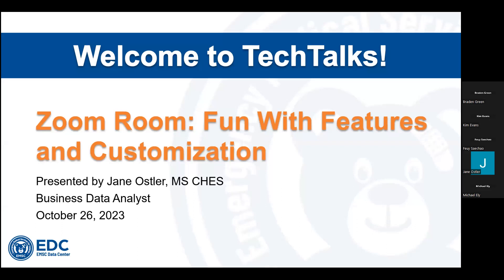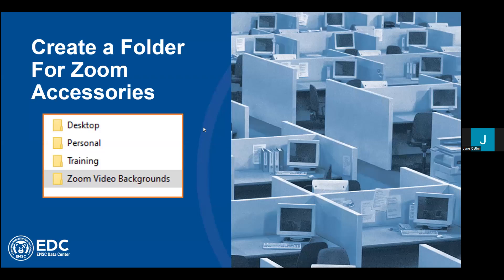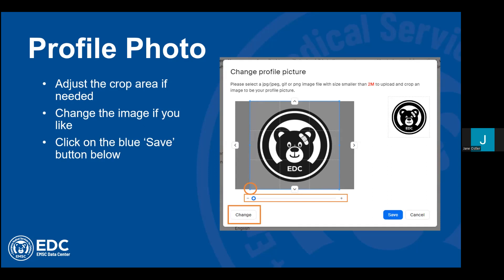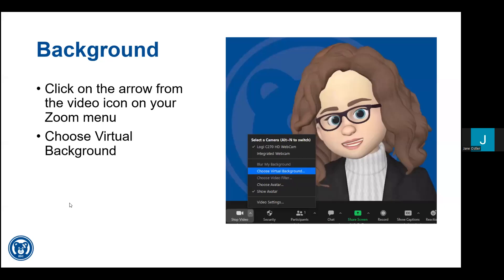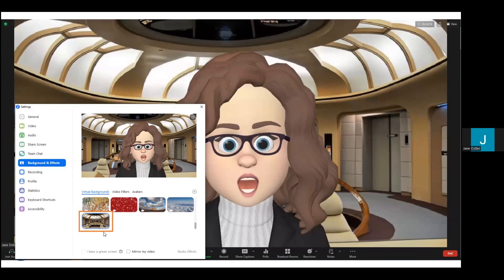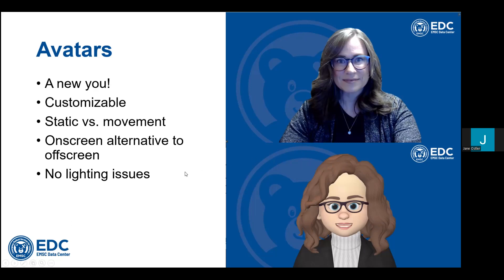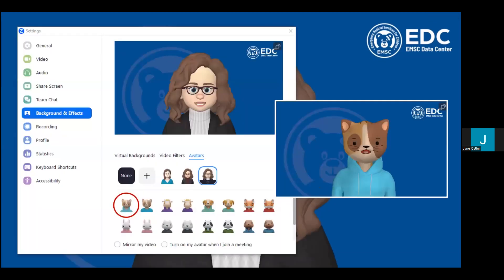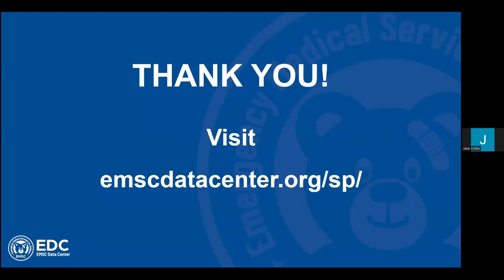Zoom Room: Fun with Features and Customization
Jane Ostler shows some fun Zoom Account customizations including: backgrounds, profile pictures and creating your own avatar.